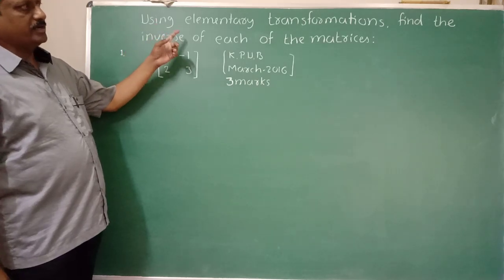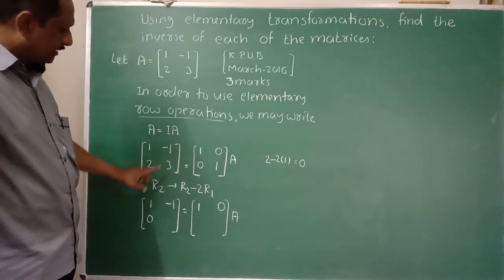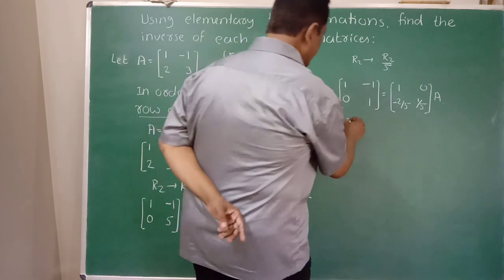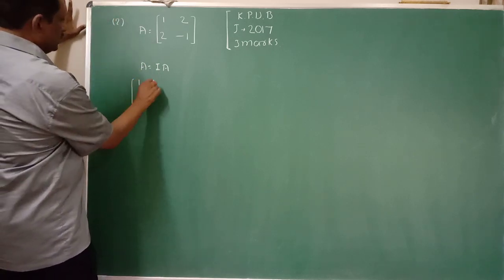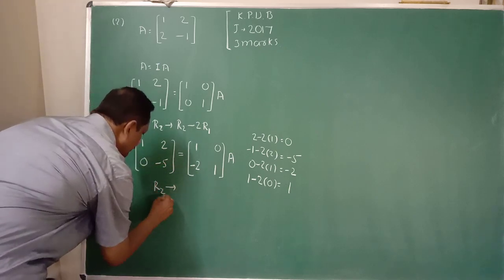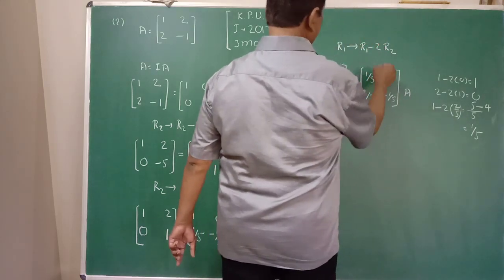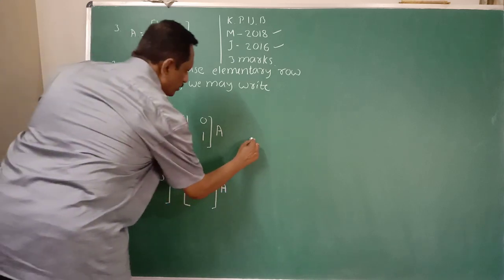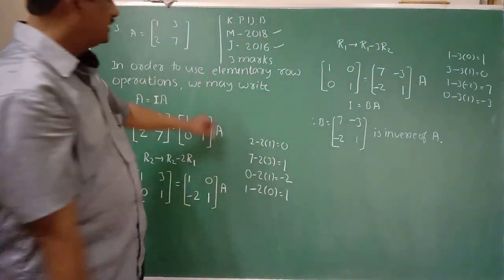Matrices 26(Theory /JEE/ cet/ other competative exam)